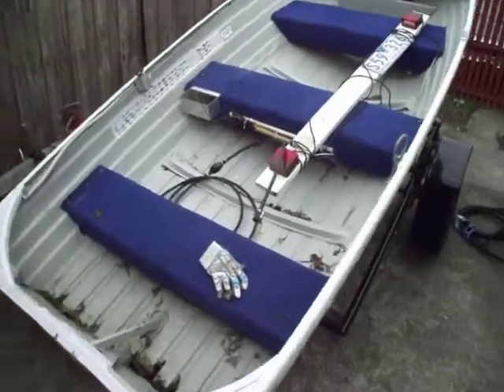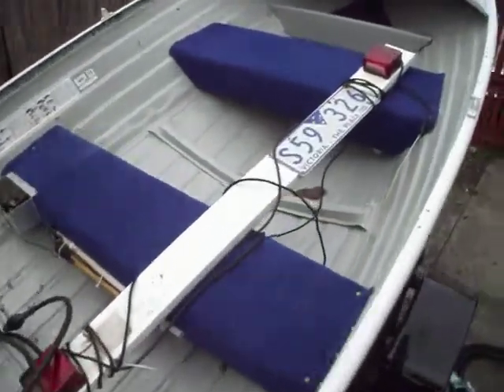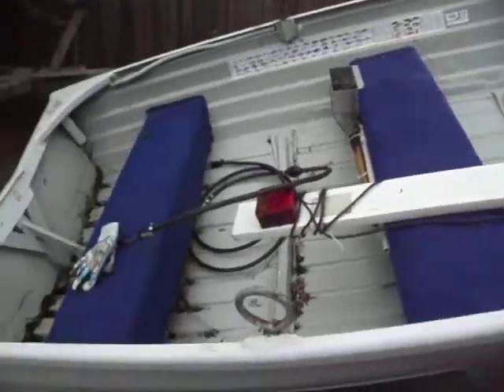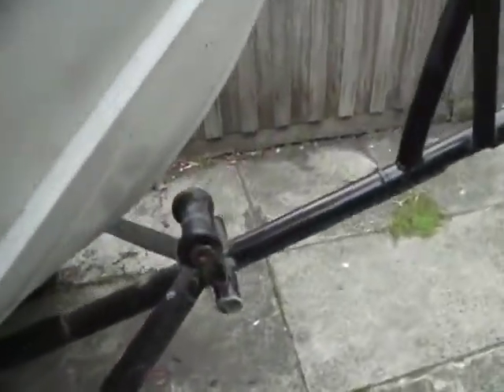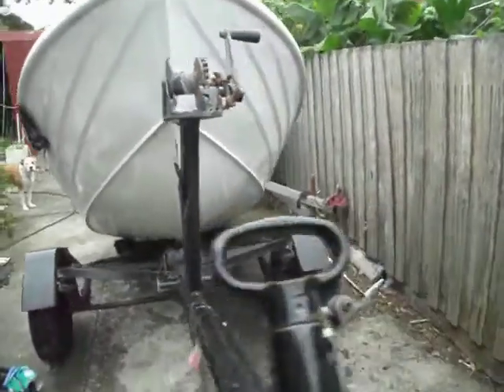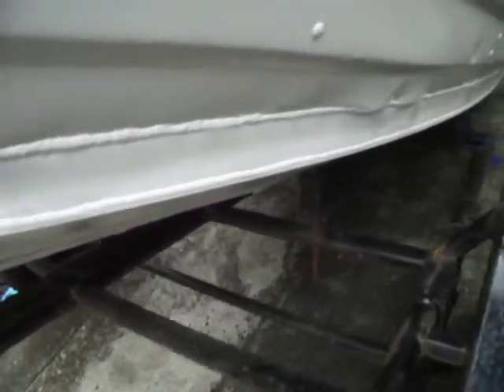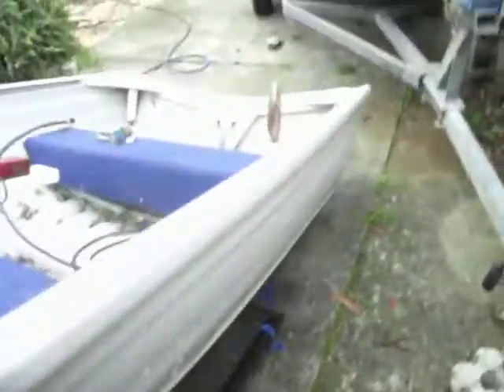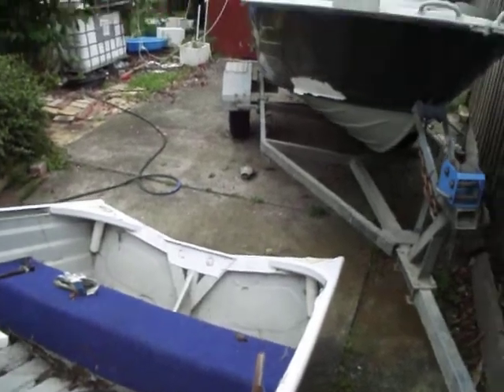tinny for sale